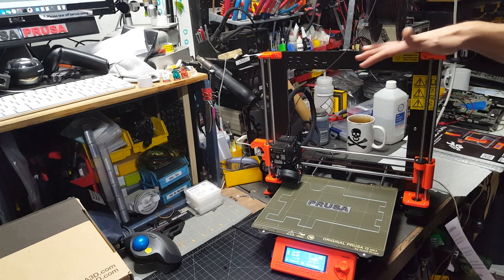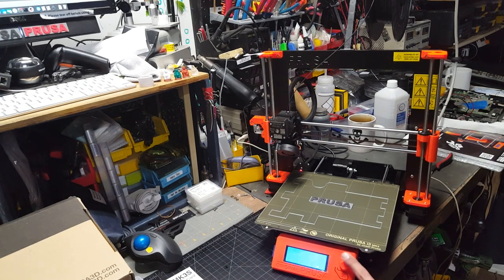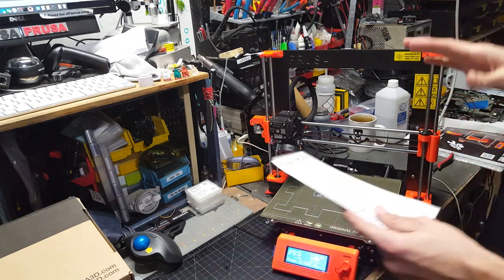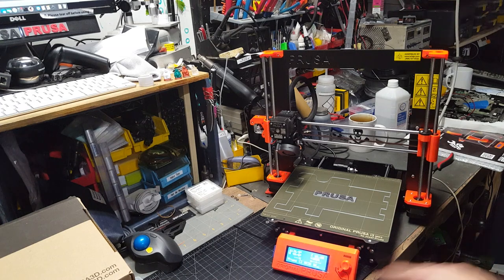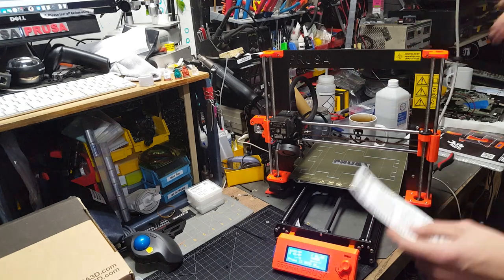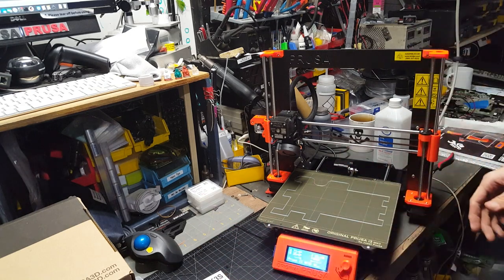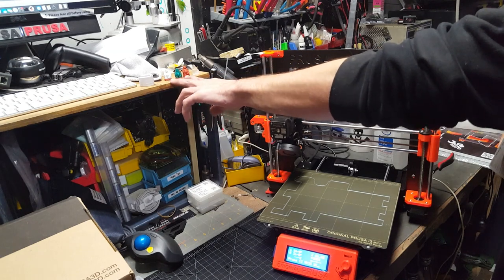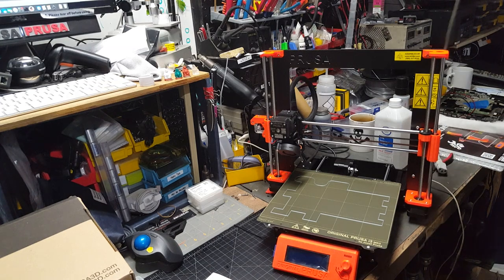Prusa MK3S Operator Intro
I hope this is helpful for new operators, let me know if there's anything else that might be included in future versions.